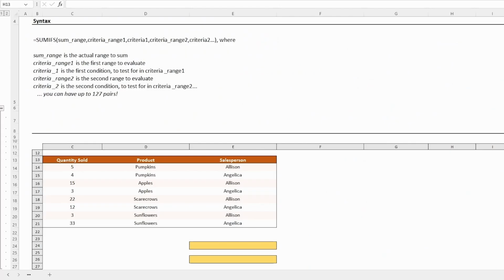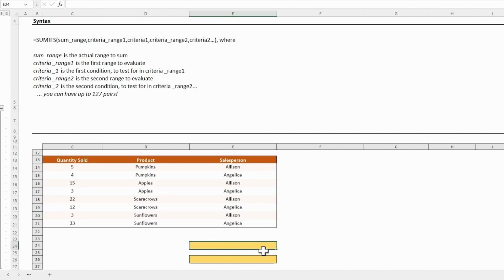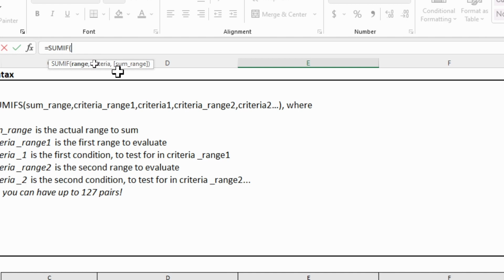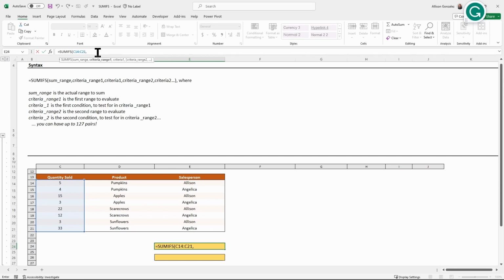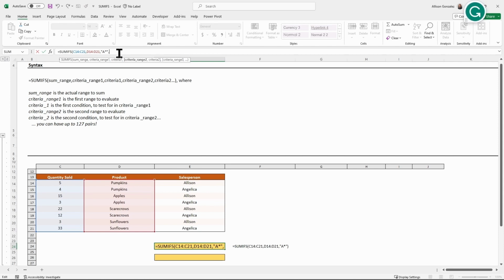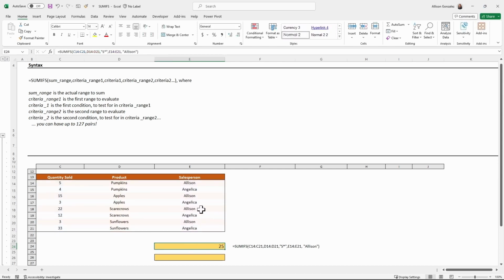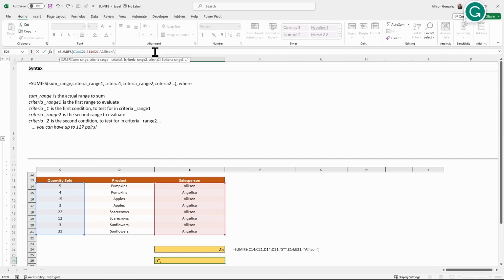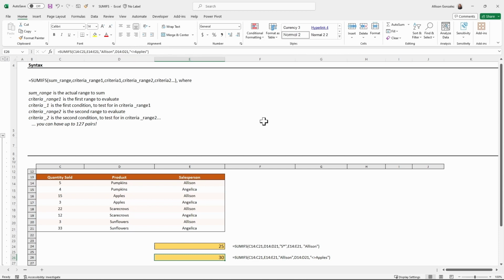How to use SUMIFS in Excel | Easy Beginner's Tutorial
In this video, Allison will explore the SUMIFS formula in Excel, which allows you to add up values based on multiple criteria. We will cover the syntax of the formula and provide examples to illustrate its application. Whether you're new to Excel or an experienced user, this tutorial will help you master the SUMIFS function.